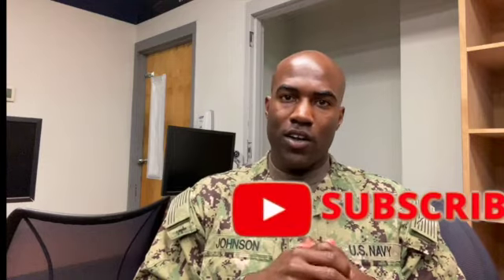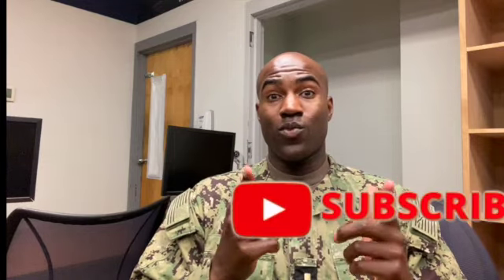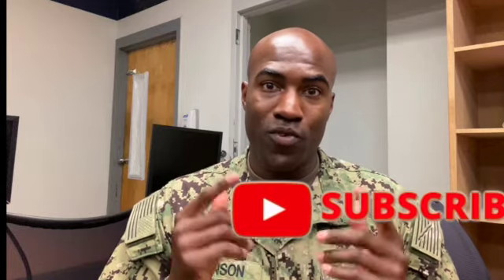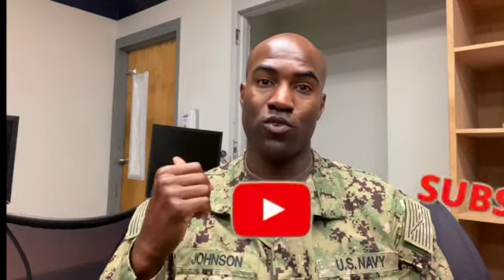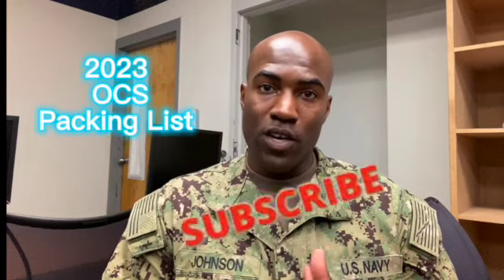2023 Packing List for Officer Candidate School (OCS)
THIS WILL SAVE YOU A TON OF $$MONEY$$. Here's what you need to Pack, unpack and plan for. Uniform items: Type III, socks, boxers and etc. Less is more- when it comes to packing for any bootcamp or training command.